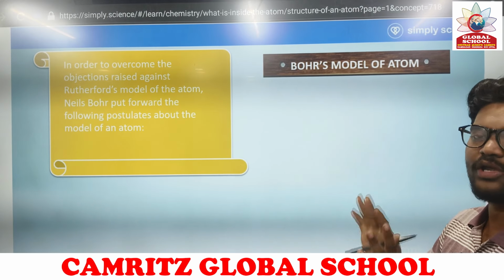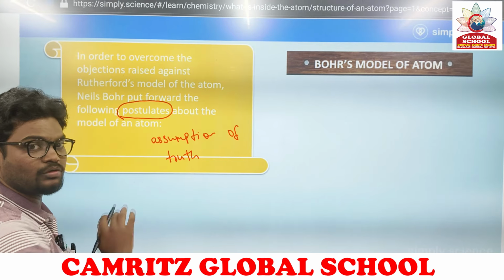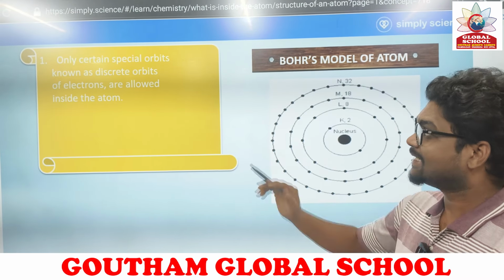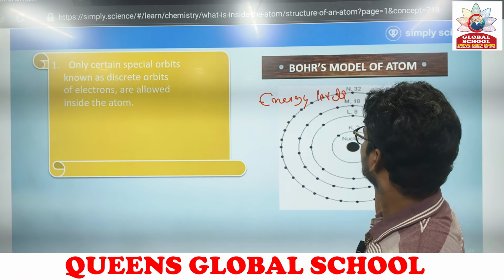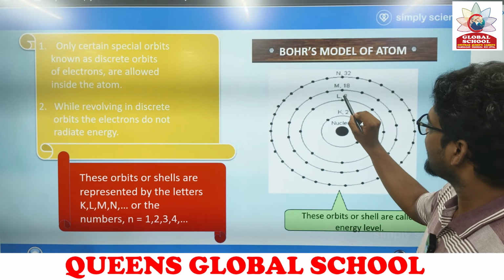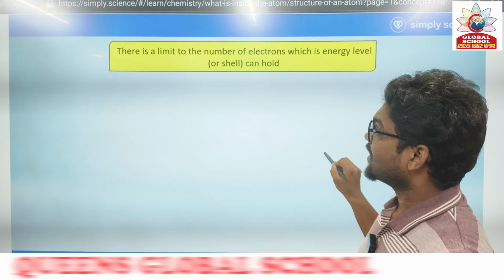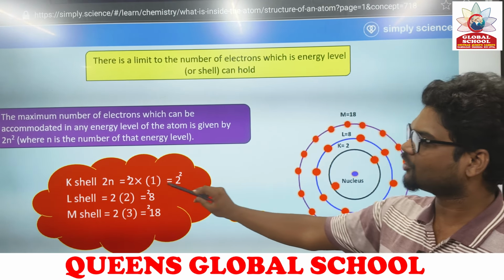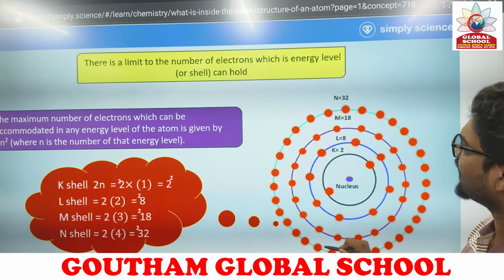Structure Of Bohr's Atomic Model Part-2 | JEE, NEET Explanation | Global Schools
Welcome to Part-2 of our complete series on the STRUCTURE of BOHR'S ATOMIC MODEL!

In this essential session, we move beyond the basic postulates and delve into the mathematical and conceptual core of Niels Bohr's theory for the hydrogen atom.

What you will learn in this video:

Derivation of Bohr’s Radius: Step-by-step derivation of the formula for the radius of the stationary orbit.

Derivation of Electron Energy: A detailed walkthrough of calculating the total energy of an electron in the orbit, including its negative sign and significance.

Velocity of Electron: Understanding how the velocity of the electron changes in different energy levels.

Spectral Lines & The Rydberg Formula: Explanation of atomic spectra and how Bohr’s model accounts for the line spectrum of hydrogen.

Major Limitations of Bohr’s Model: A critical discussion of where the model falls short, including:

Failure for multi-electron species (He, Li).
Inability to explain the Zeeman Effect and Stark Effect.
Contradiction with Heisenberg’s Uncertainty Principle.

Master these concepts to solve numerical problems quickly and efficiently for your board exams and competitive exams like JEE & NEET.